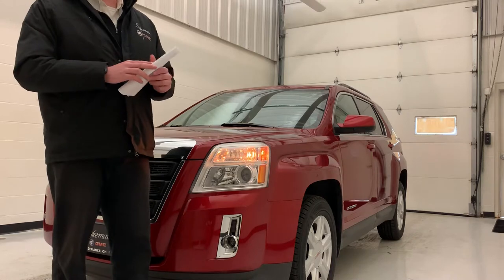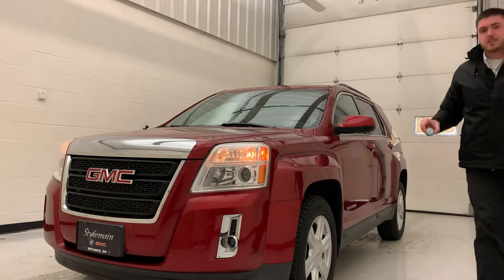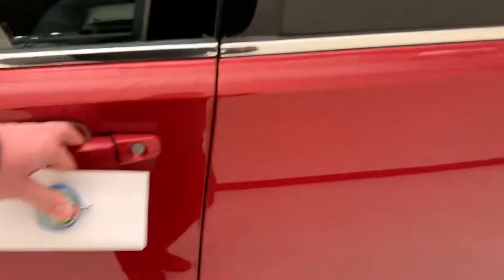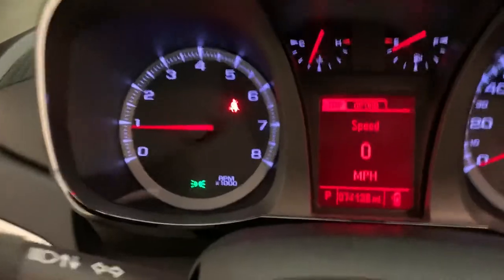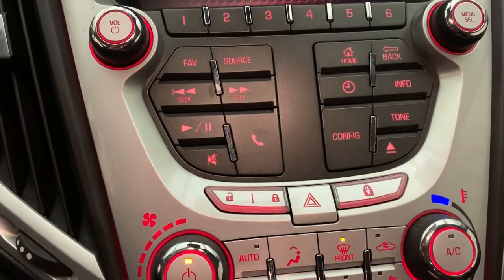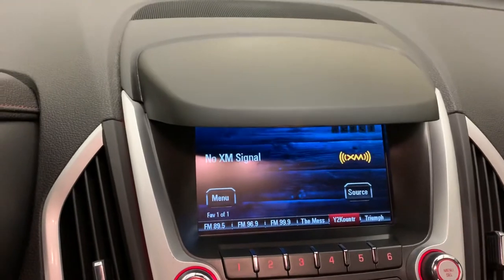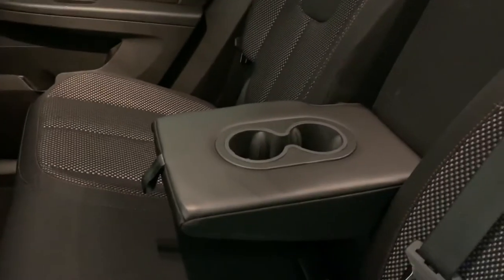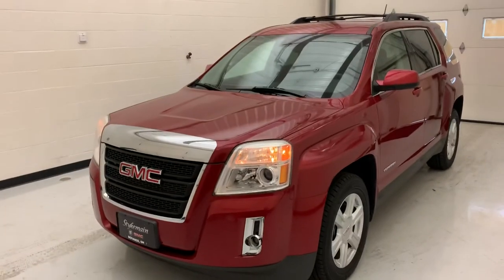P19-328A 2014 GMC Terrain SLE Stykemain Buick GMC